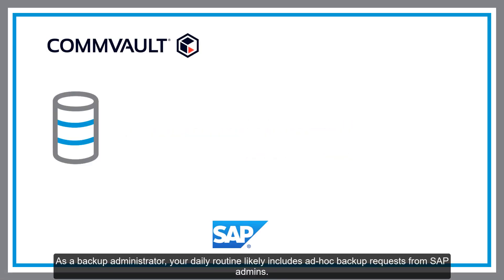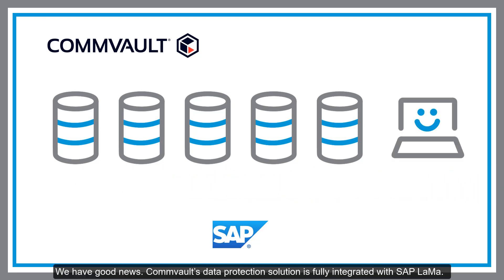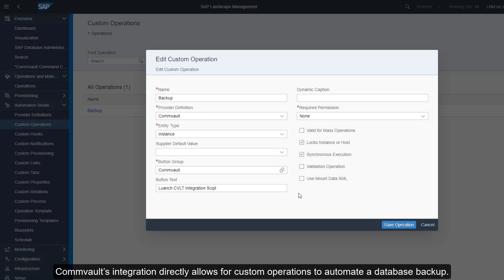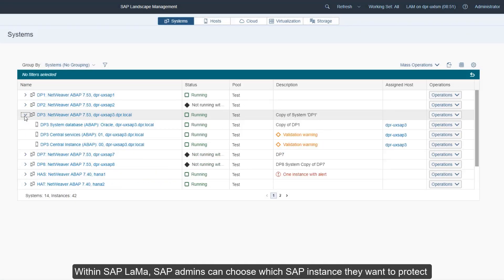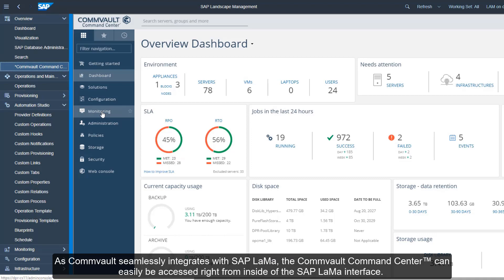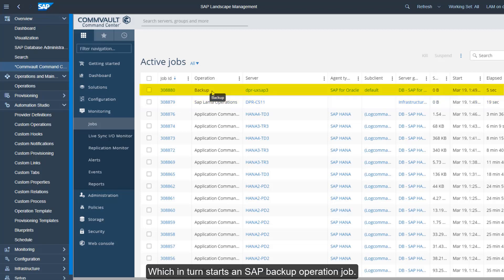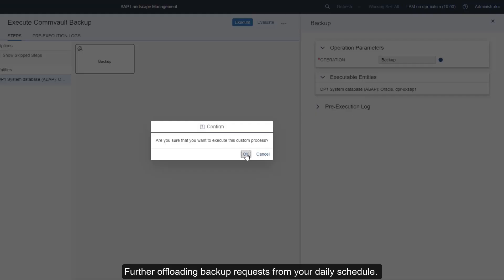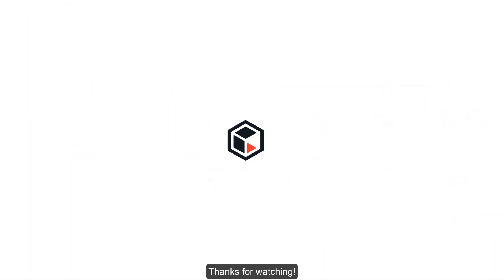SAP LaMa integrated data protection with Commvault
As a backup administrator, your daily routine likely includes ad-hoc backup requests from SAP admins. Although they are relatively easy to perform, numerous requests can pull you away from other pressing matters. Commvault’s data protection solution is fully integrated with SAP Landscape Manager, or LaMa. This provides your SAP Admins with the ability to perform their own backup operations. All without needing your involvement.